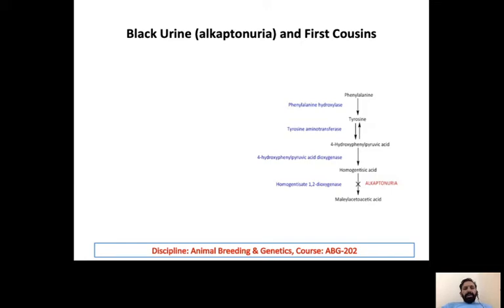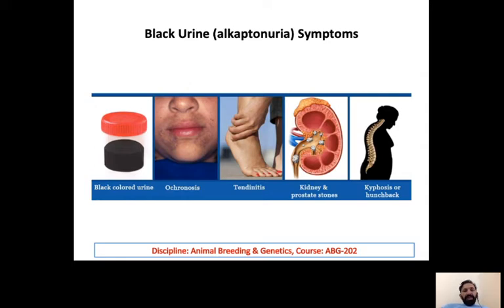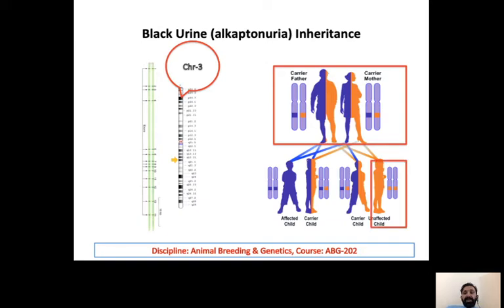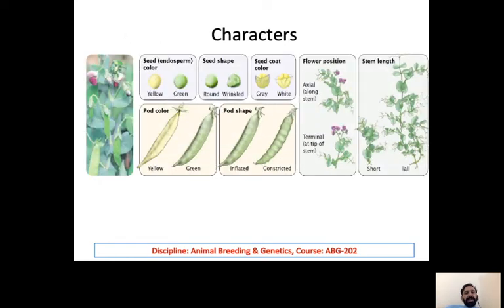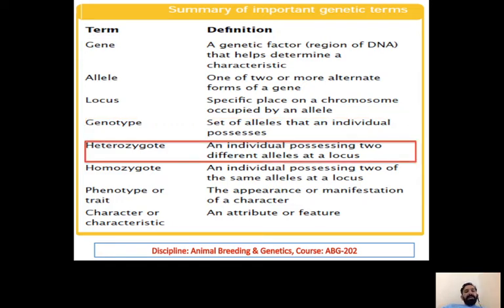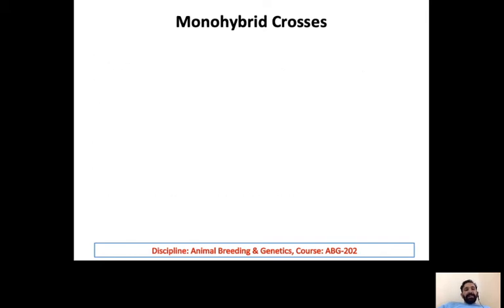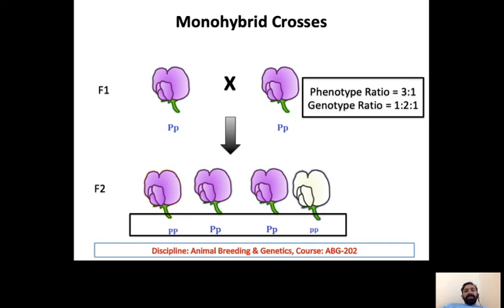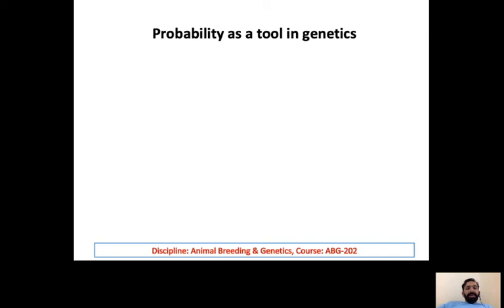Monohybrid Crosses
Part 4.1